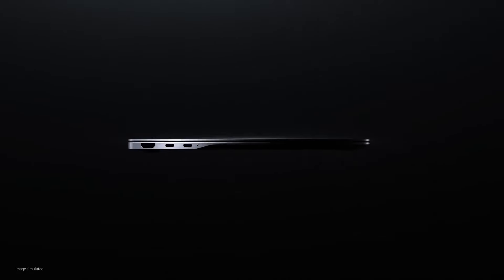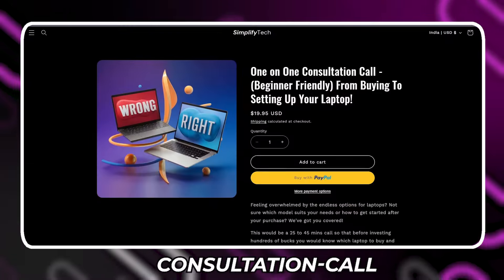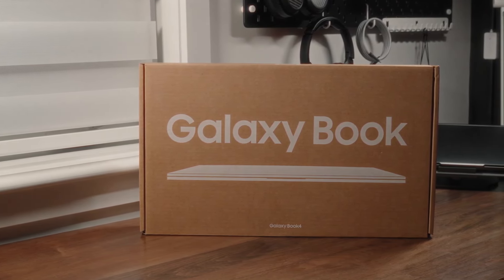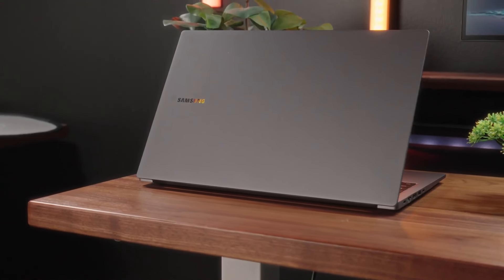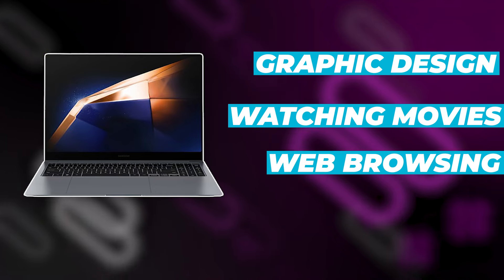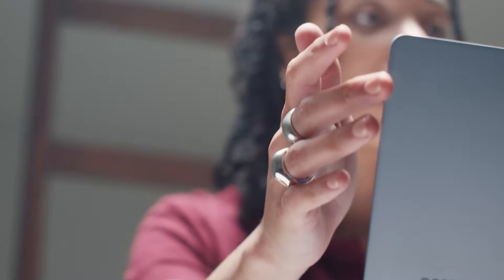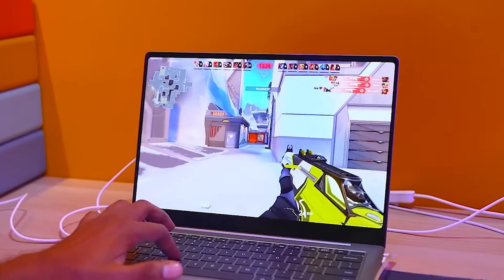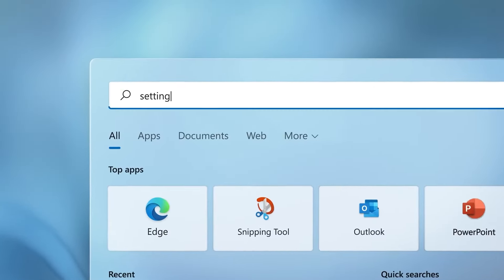Samsung Galaxy Book4 Pro Review | The Ultimate Laptop for 2024?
🔥Don't Miss NEW Top Tech Deals On Your Email Samsung Galaxy Book4 Pro Amazon Deals Worldwide (🔥Coupons Applied)